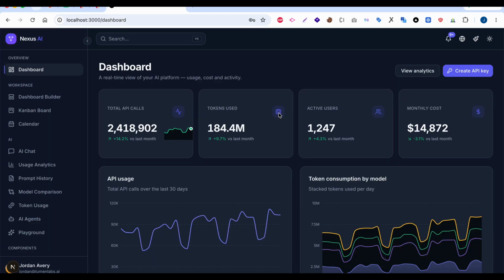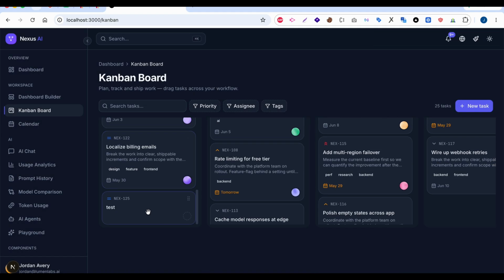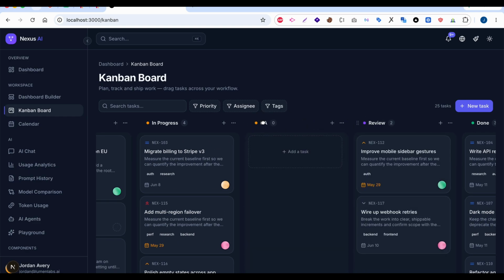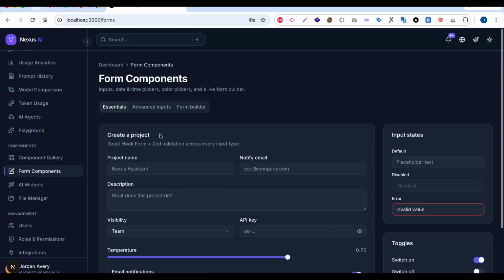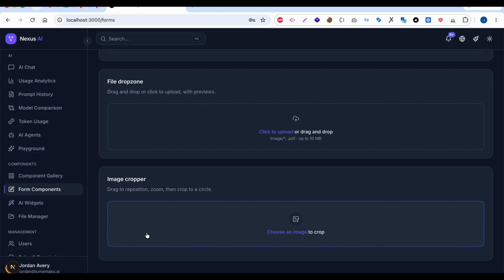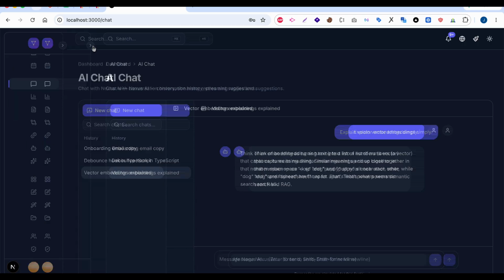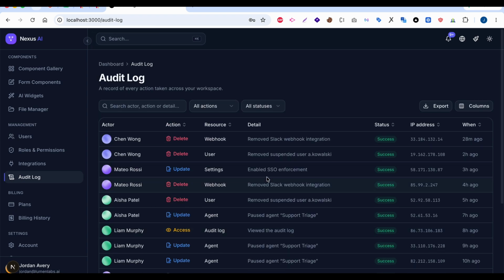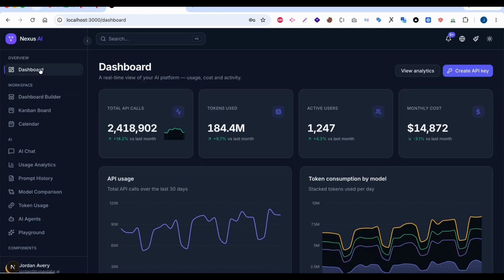🚀 I Added 8 New Features to Nexus AI Admin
In this video, I share the latest progress on Nexus AI Admin and the features I added this week.

✅ Kanban Board
✅ Calendar Module
✅ AI Chat
✅ Advanced Form Components
✅ Theme Customization
✅ Notification Center
✅ Audit Logs
✅ Dashboard Builder

One thing I've learned while building Nexus is that AI is great at generating the first version of a feature, but the final polish, responsiveness, bug fixes and user experience still require real development work.

My current workflow is simple:
🤖 AI builds version one
👨‍💻 I build version two

Nexus is finally starting to feel less like a collection of components and more like a real product.

In the next video, I'll hopefully reveal where these templates will live and where you'll be able to get them.